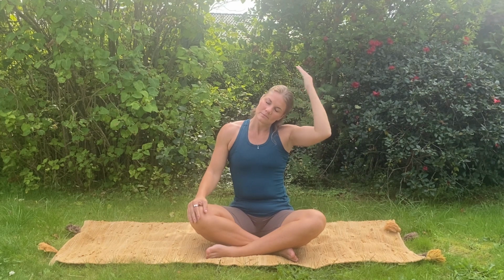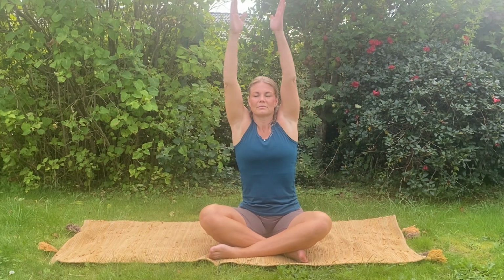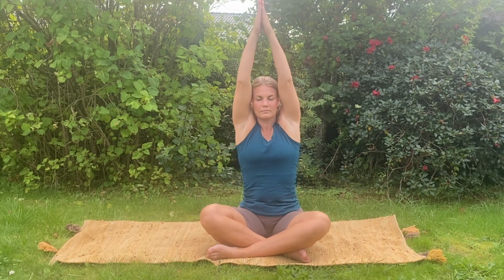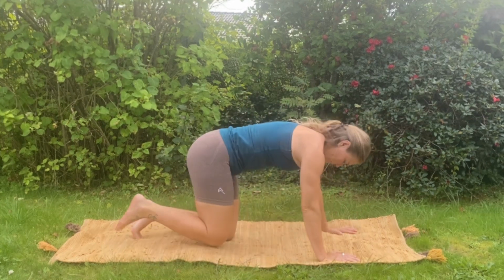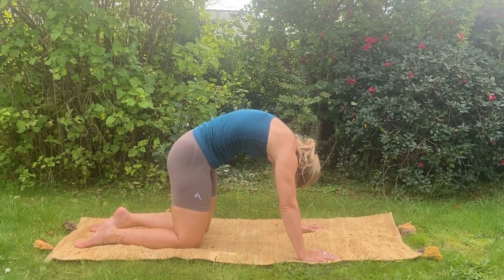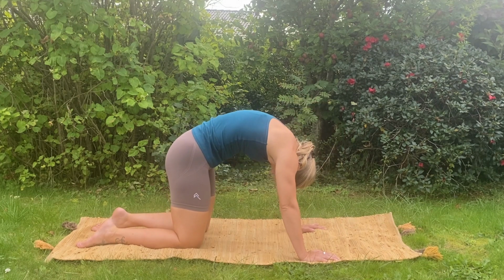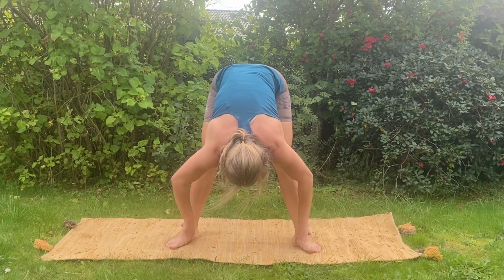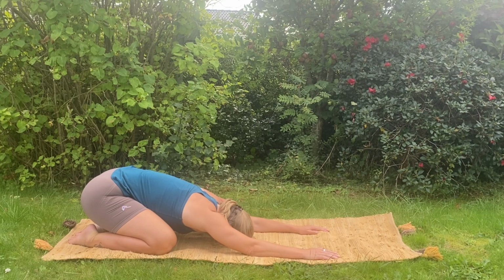10 Minute Morning Yoga to Energize Your Body | WAKE UP AND FEEL AMAZING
10 Minute Morning Yoga to Energize Your Body

START YOUR DAY LIKE A PRO with this 10-minute morning yoga routine designed to energize and awaken your body.

This quick and easy flow will stretch tight muscles, boost circulation, and leave you feeling refreshed and ready for the day ahead.

Perfect for all levels, these gentle movements will activate your core, improve flexibility, and increase mental clarity.
Whether you're new to yoga or just looking for a quick boost, this practice is the ideal way to start your morning on a positive, energized note.

No equipment needed—just breathe and move!

Are you interested in Yoga Philosophy - Yoga Beyond the Mat - Check out this talk about Pratyahara

If you are looking for a systematic approach to getting rid of your back pain and improving your overall lower back wellness, I have carefully put together the perfect course for you!
Complete Holistic Course for Spine and Back Health - Build Strength | Increase Mobility and Flexibility | Reduce Back Pain

About Yoga With Dawn

Dawn Hansen is a holistic Fitness and Wellness coach, using therapudic yoga to promote health and welness in the body and mind. Dawn is currently located in Denmark, but grew up in India immersed in the local culture and everyday life. It was there that she began on her personal journey of yoga, which immediately sparked her life's passion to share the 'magic' she experience through yoga with others.
She says, 'The world needs alittle more happiness, and alittle less pain. Yoga has the keys to unlocking the beauty in each one of us. And It's already there within us, we just have to become aware of it, acknowledge it, appreciate it, and expereince it!' Yoga is about clearing away the things that get in the way of seeing ourselves as we truely are: And what we are is Beautiful and Intellegent!
She continues to provide a space for those who are ready to begin, or continue, their own personal path of transformation though yoga.